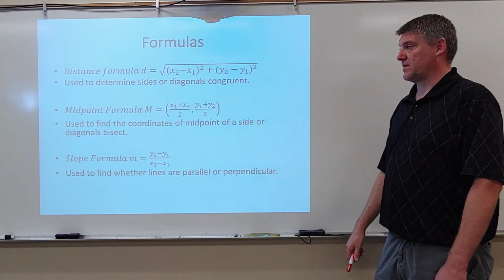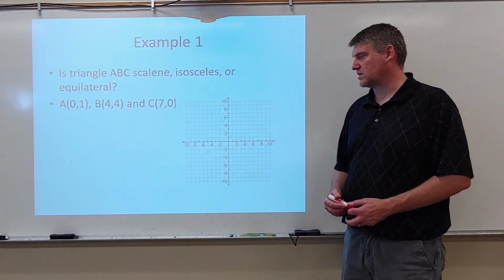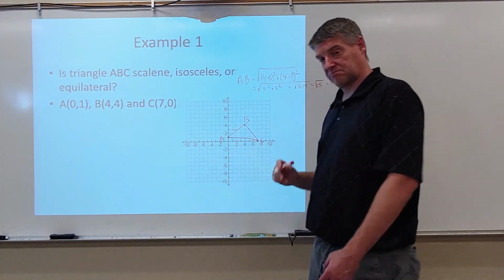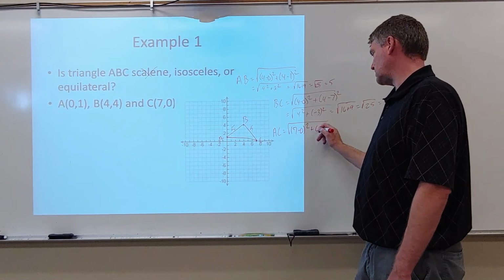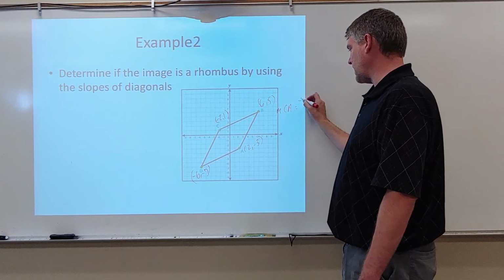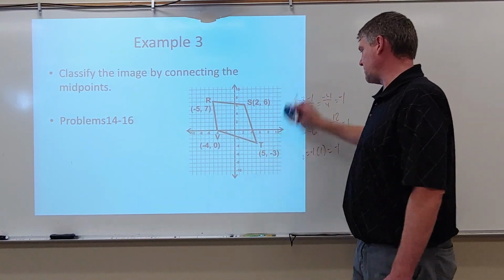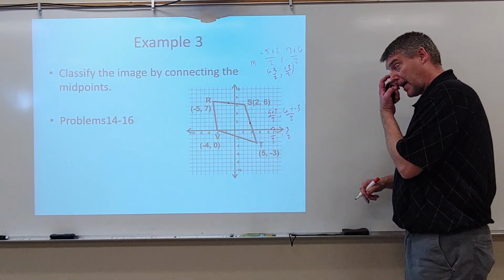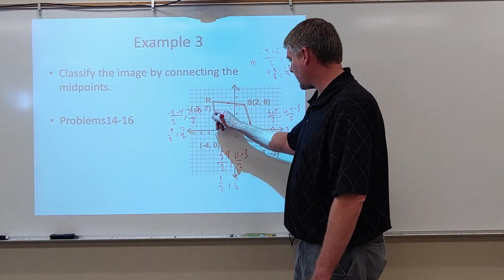Geometry Polygons in the Coordinate Plane